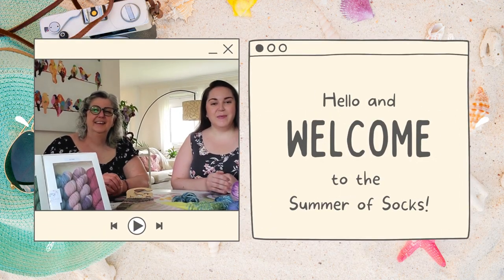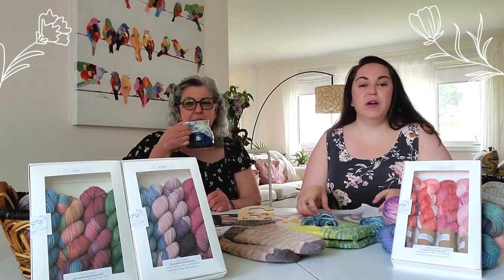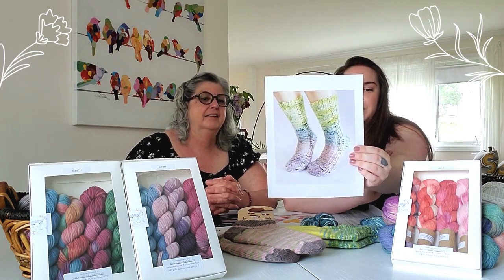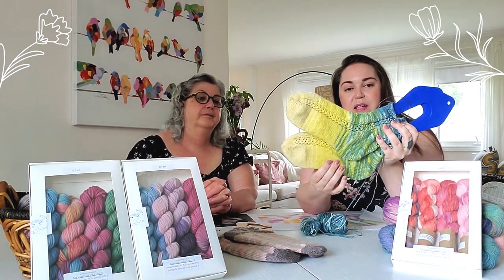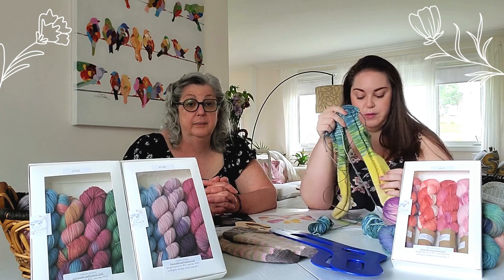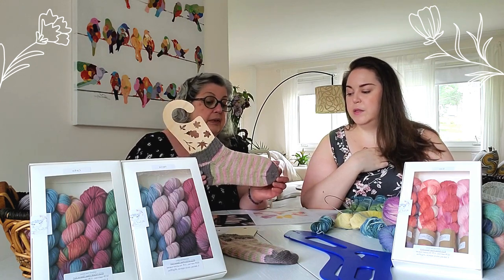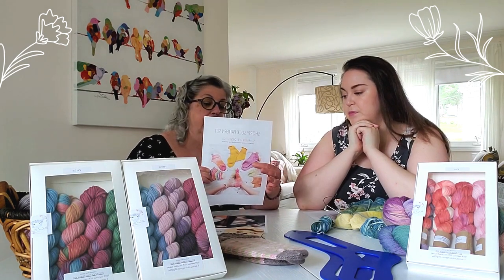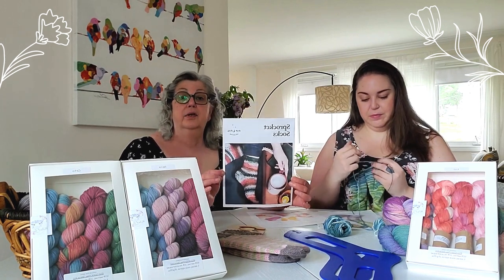Summer of Socks KAL | Ep. 1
Join us as we kick off the Summer of Socks Knitalong! There are 3 patterns to choose from and lots of ways to interact with your fellow knitters far and wide. This KAL runs through to Labour Day weekend, so it's never too late to join!

TO START:
1. Pick your Natural Ewe mini skein set
2. RSVP in the event to register:
3.
4. Post a picture to your socials! Remember to tag us (@naturalewe) and use the hashtag

It's free for you, and it means so much to us.